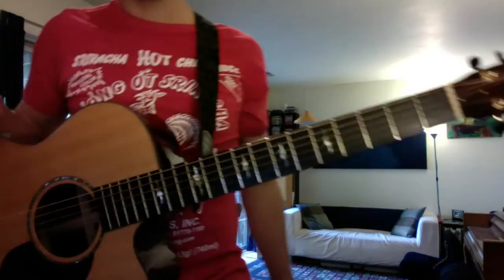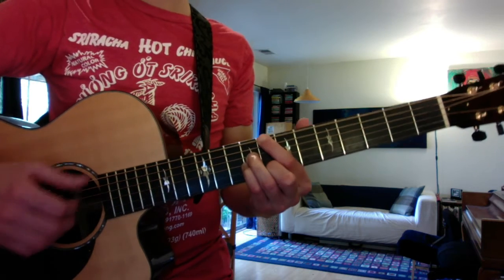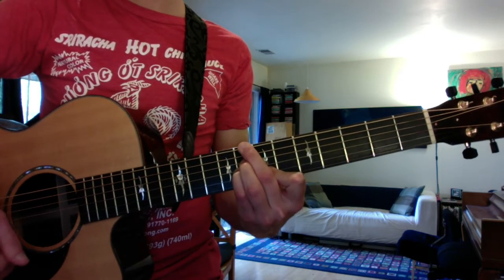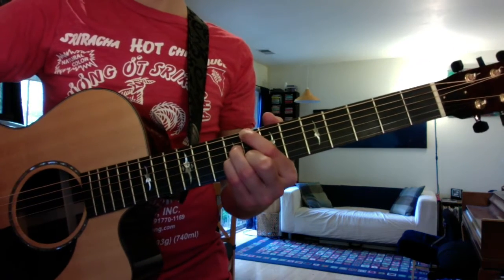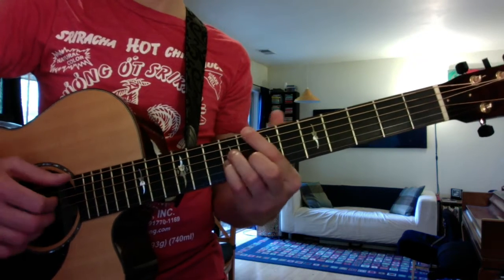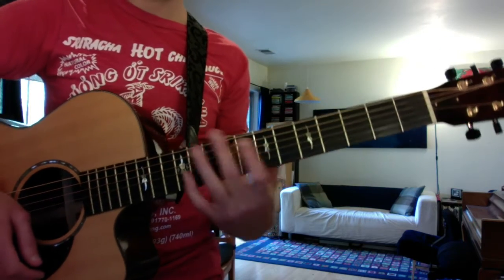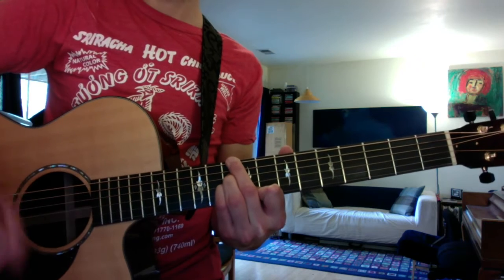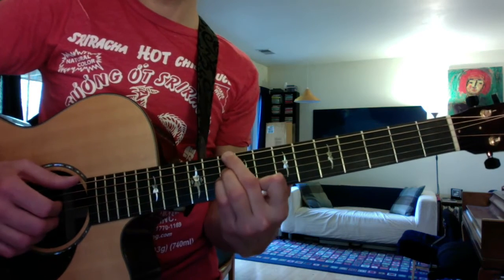ii-V-I's for Cissa